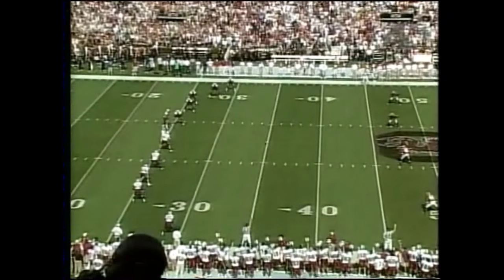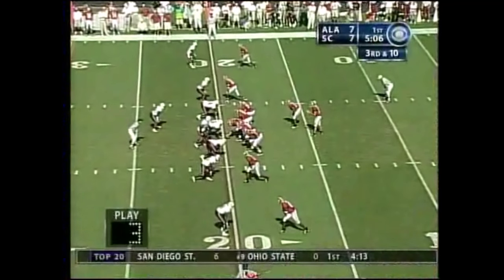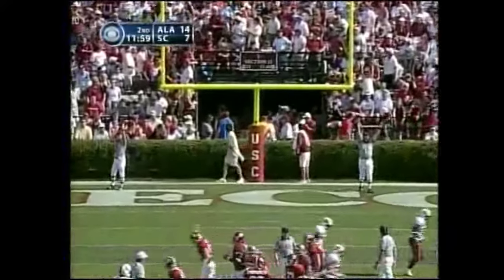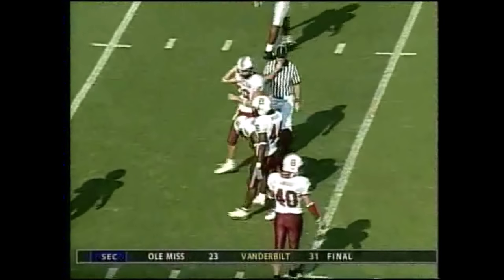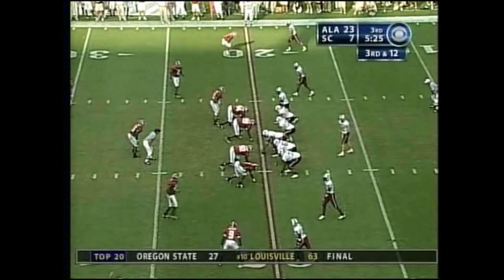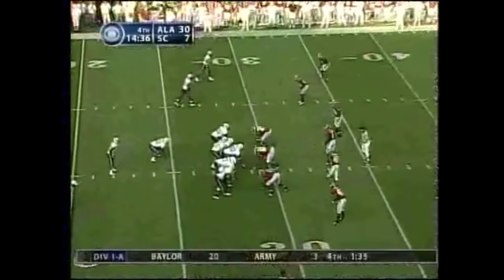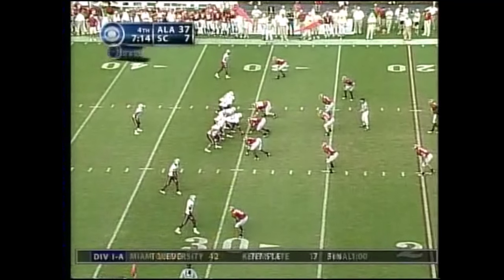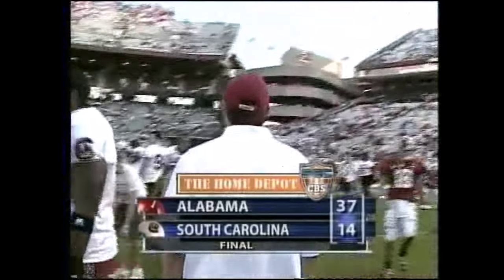2005 Alabama vs. South Carolina Highlights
09/17/2005.  Williams-Brice Stadium (Columbia, SC).  The Alabama Crimson Tide (2-0) vs. the South Carolina Gamecocks (1-1).

Broadcast on CBS.